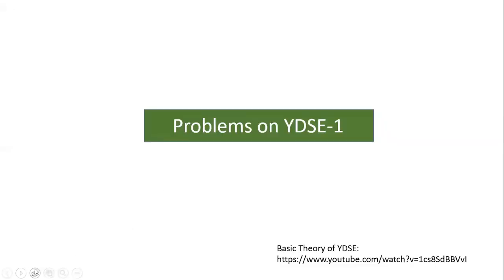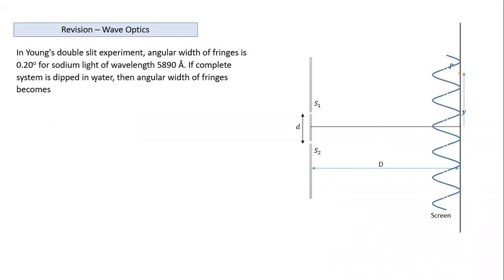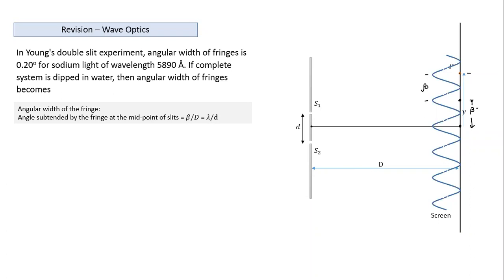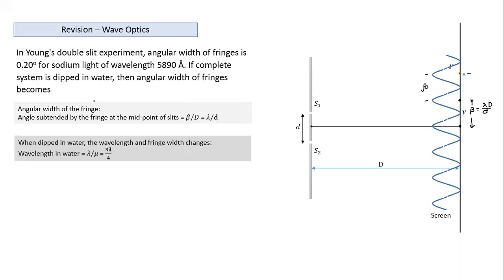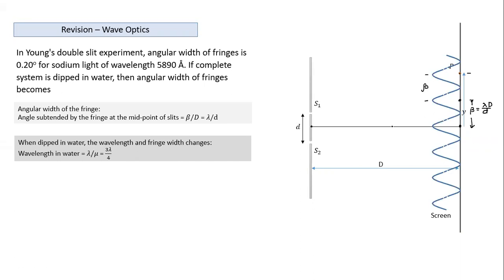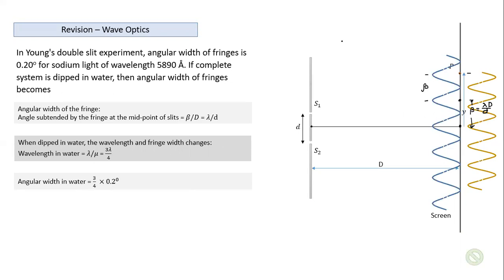Wave Optics I YDSE I Problem 01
Wave Optics - YDSE - Problem 01 - Angular Width of Fringe